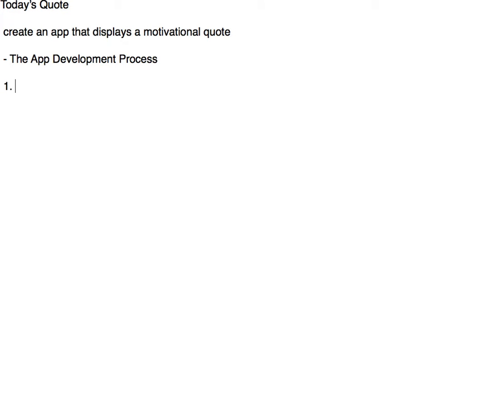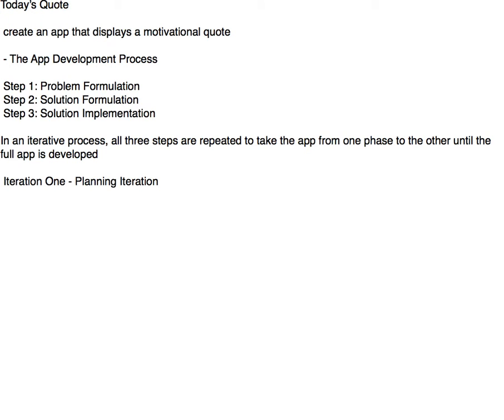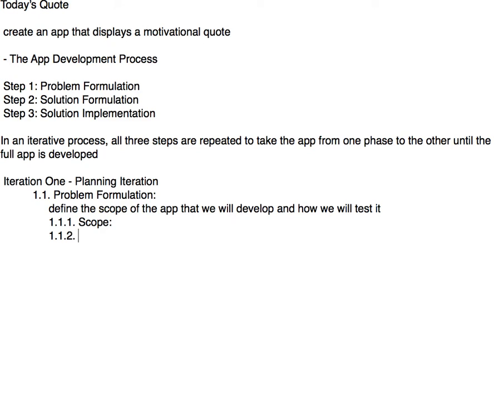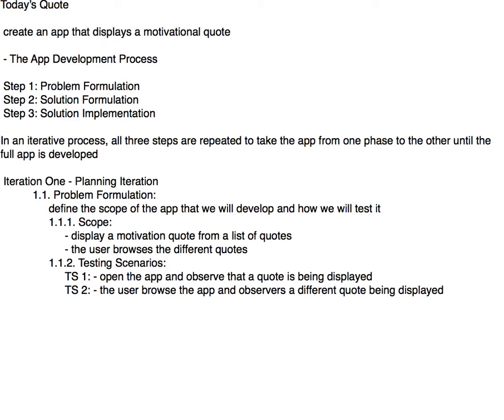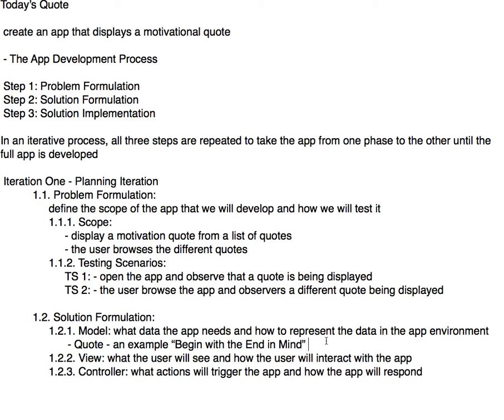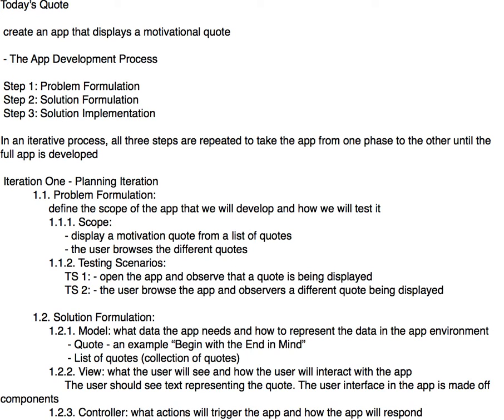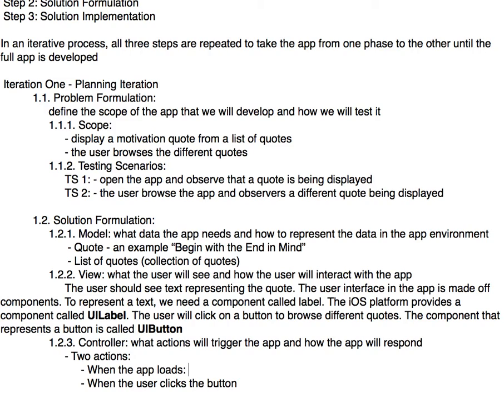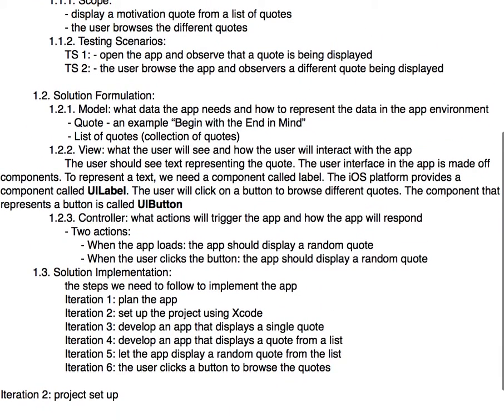Basic iPhone - Swift 3: Module 1 - Todays Quote - Iteration 1 - Overview 1/9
Introduce the app development process and apply it to the first project, an app to display a quote.